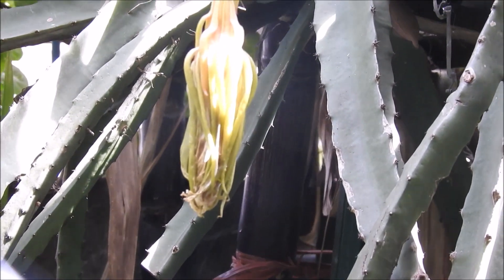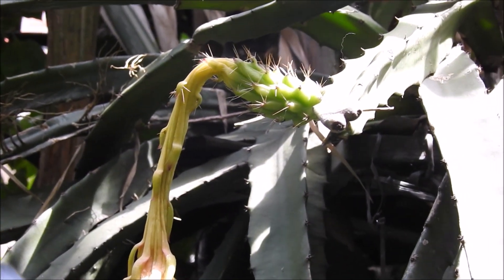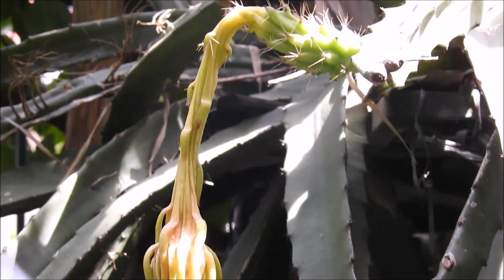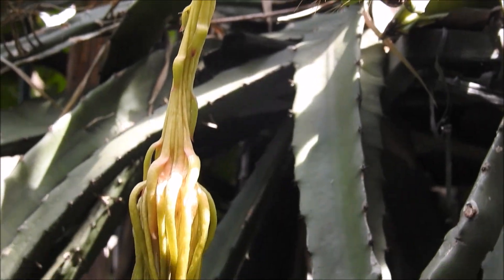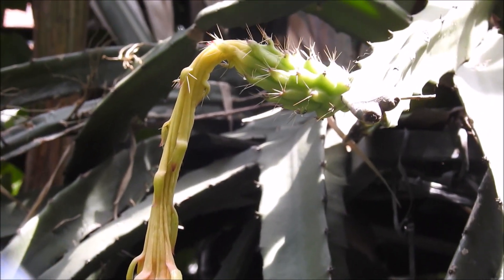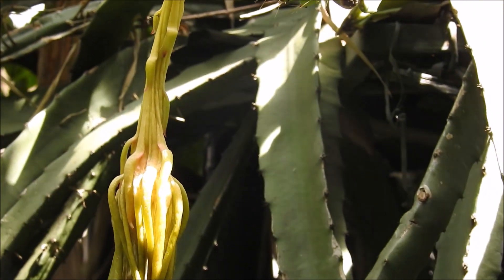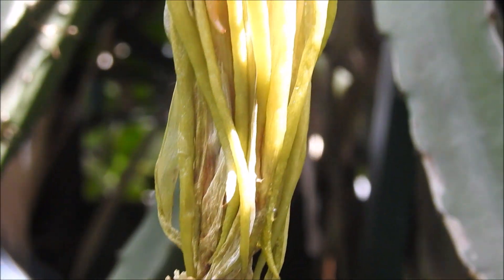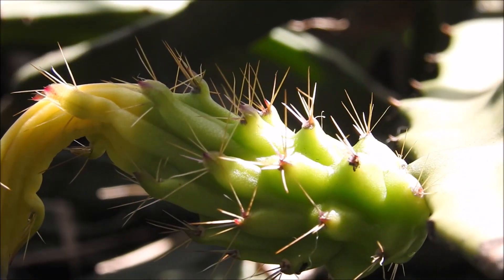👉 PITAYA DO CERRADO POLINIZADA MANUALMENTE APÓS A CHUVA FORTE💦☔⛈🌧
Neste Video mostro o resultado da polinização manual na flor da pitaya do Cerrado, um dia depois da flor abrir por causa da chuva forte.A polinização deu certo e o fruto está desenvolvendo...